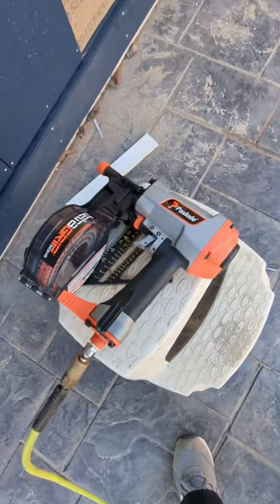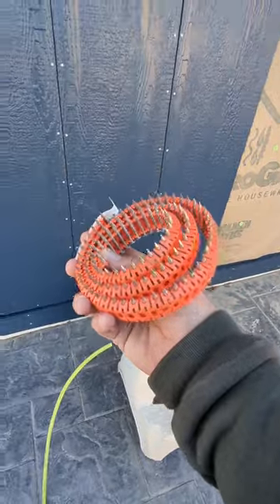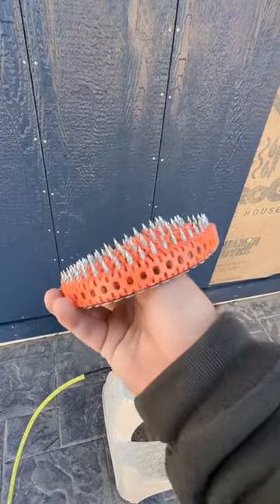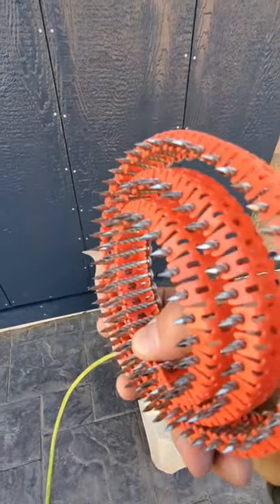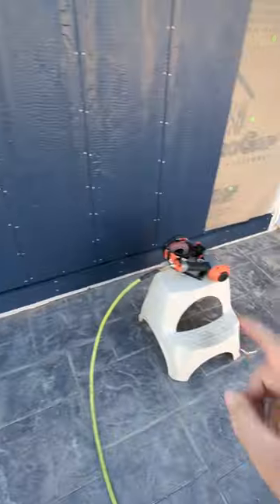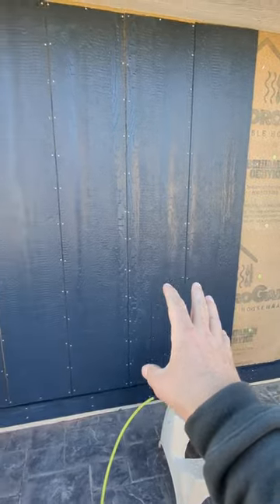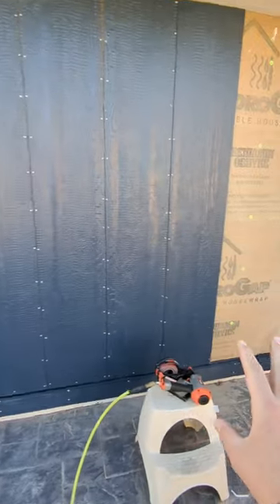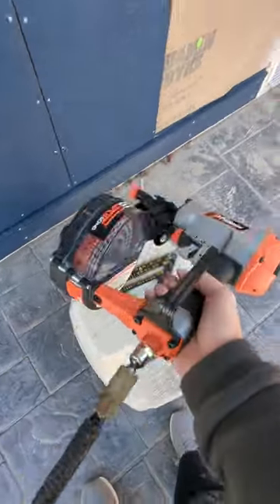Paslode Tetragrip Siding Nailer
This thing is awesome. The holding power of the nails are incredible.